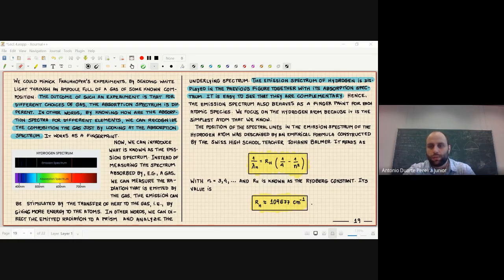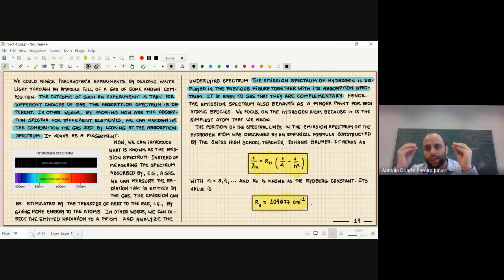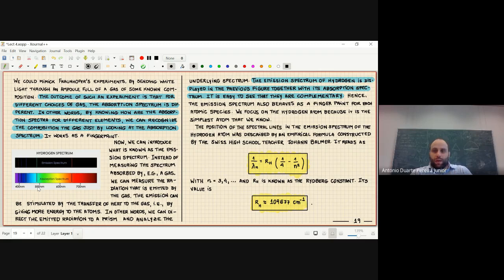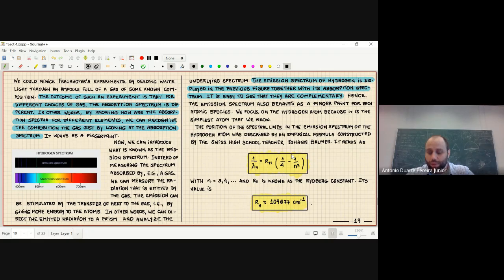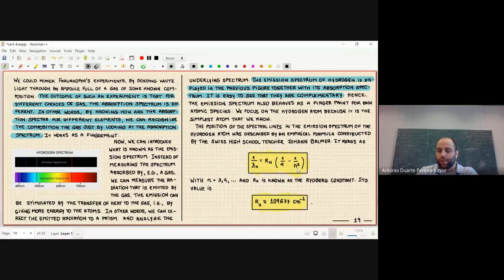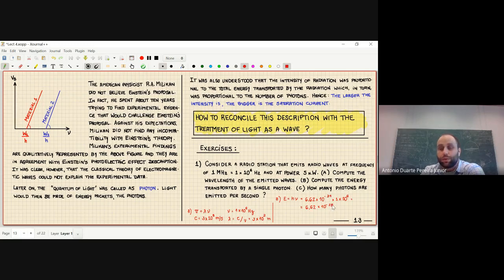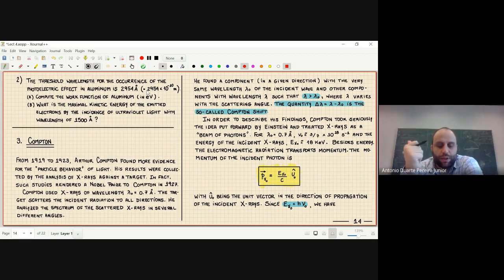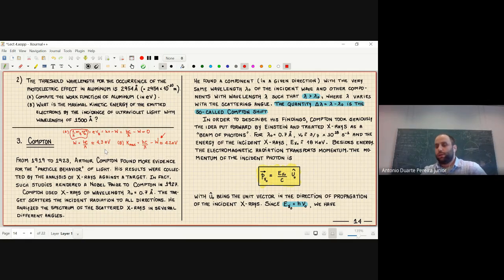Quantum Theory in a Nutshell - AIMS-Ghana 2021 - Lecture 4 - Part II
Fourth lecture (Part II) of the course "Quantum Theory in a Nutshell" at AIMS-Ghana 2021.

Rutherford & the Nucleus; Atomic spectra; Fraunhofer lines, absorption spectrum & emission spectrum; exercises